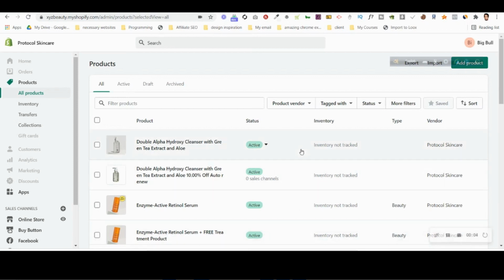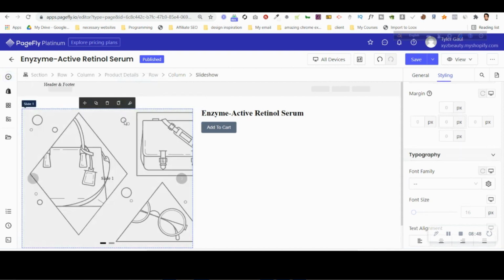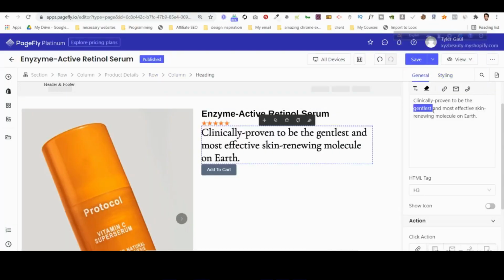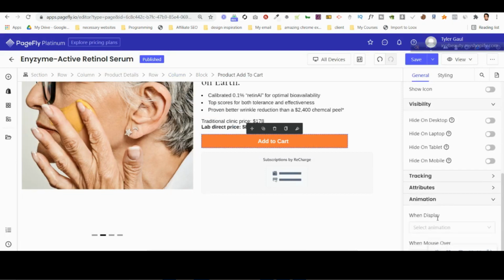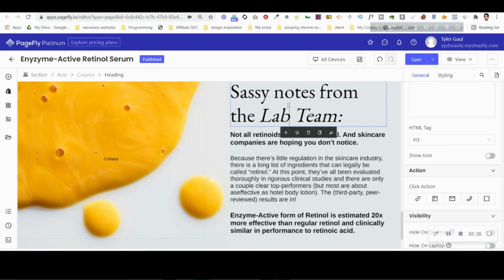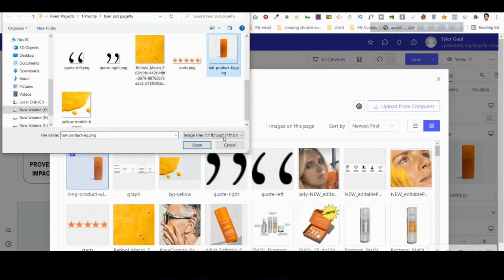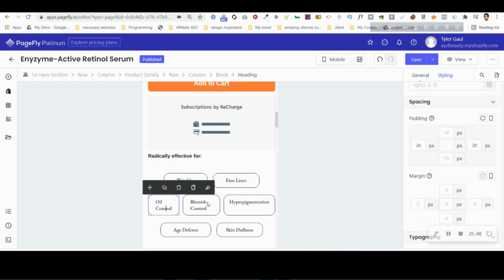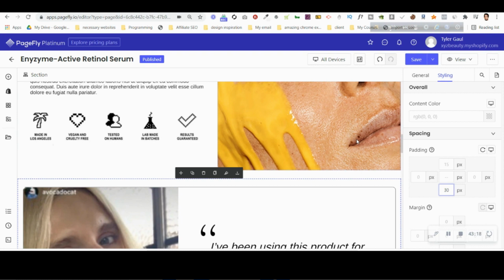PSD to Shopify | Figma to Shopify | Adobe xd to Shopify | Shopify Theme by Page Builder APP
👉 Convert PSD Figma Adobe xd to Shopify Theme Tutorial Using Pagefly Page Builder

00:00:00 - Intro
00:01:50 - Start Design Inside Pagefly Part 01
00:33:50 - Part 02
01:18:56 - Part 03 With Mobile Responsive